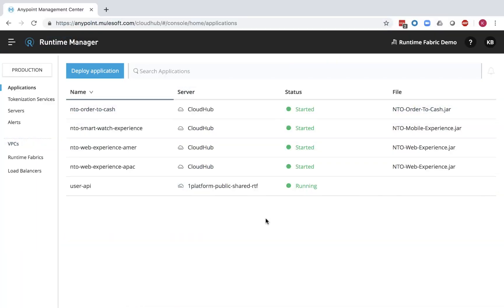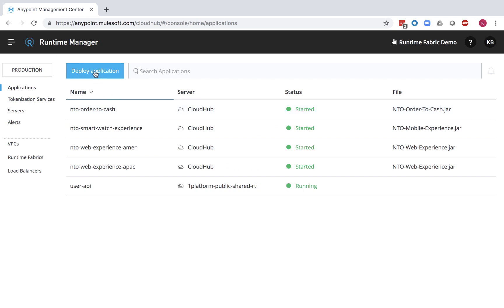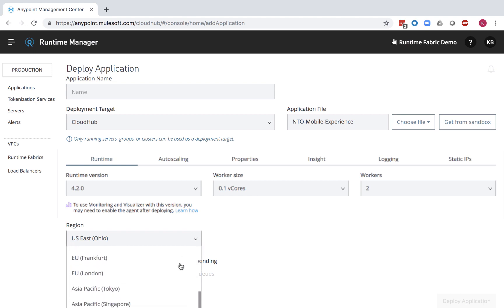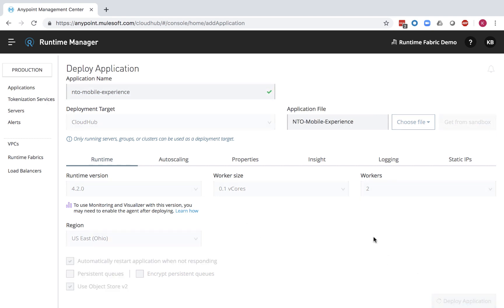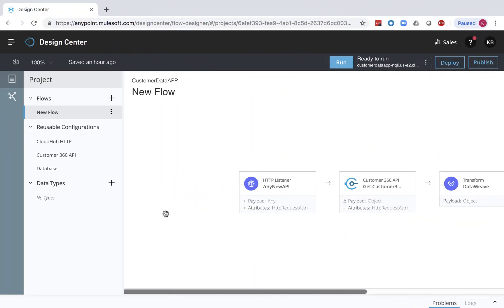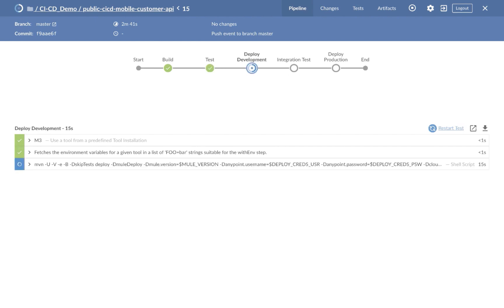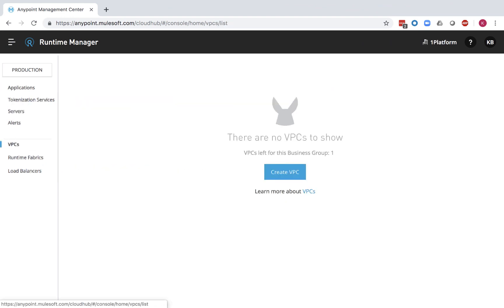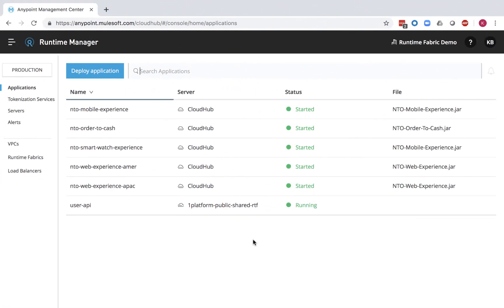Product Spotlight: CloudHub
Learn about MuleSoft’s managed cloud infrastructure where you can deploy your APIs and integrations, with support for billions of transactions per month and a 99.99% SLA.